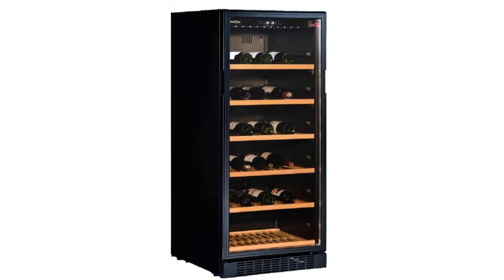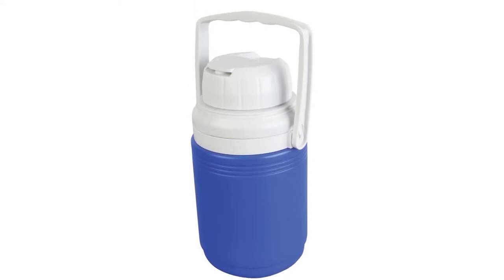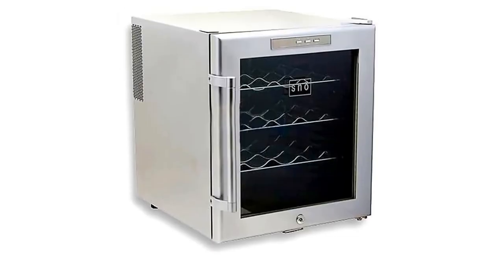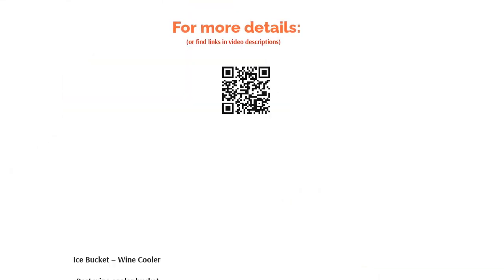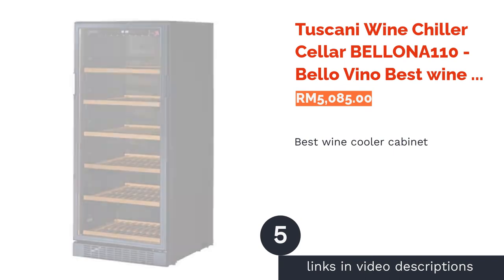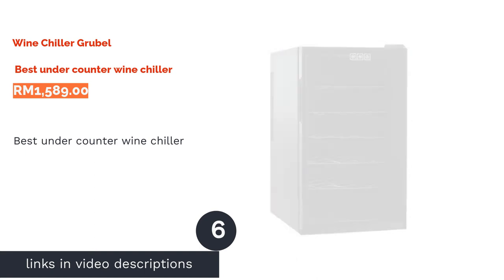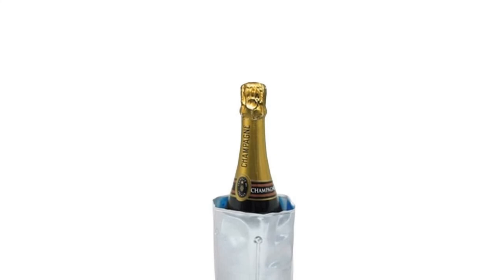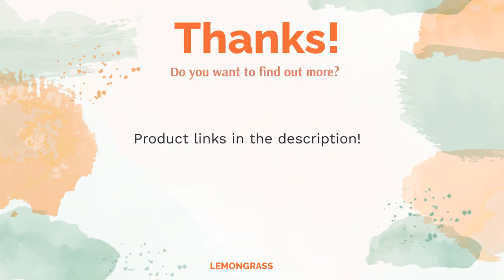🌵 8 Best Wine Chillers in Malaysia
00:00 Introduction
00:47 #1 -

Coleman Cooler Bottle (1/3 Gallon)

01:25 #2 -

Whynter WC-16S SNO 16 Bottle Wine Cooler

02:08 #3 -

Ice Bucket – Wine Cooler

02:45 #4 - Grubel Wine Chiller GWC-TP28BK Best wine chiller refrigerator with glass door (RM2,099.00)
03:30 #5 - Tuscani Wine Chiller Cellar BELLONA110 - Bello Vino Best wine cooler cabinet (RM5,085.00)
04:11 #6 -

Wine Chiller Grubel

04:52 #7 -

Fackelmann Wine Chiller (39 x 17.4cm)

05:30 #8 -

2L Stainless Steel Wine Bucket With Screw Cap (SILVER)

06:03 Ending

For those of us living in tropical climates where the weather is often hot and humid, wine is best served chilled. In fact, chilling wine also extends its shelf life, as unlike in temperate regions, wine can easily spoil in the tropics if left exposed to surrounding temperatures for extended periods of time. Here are some great wine chillers to help you counter this problem!